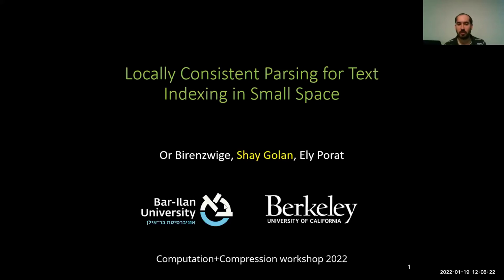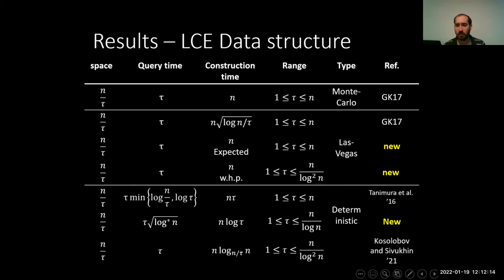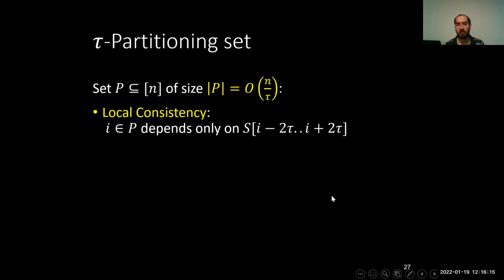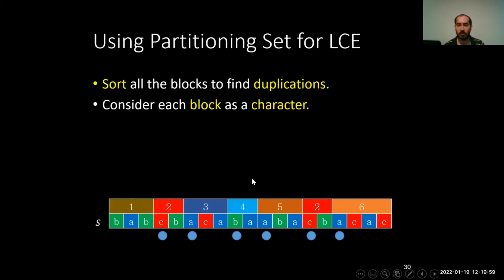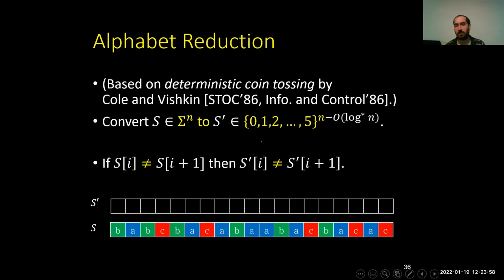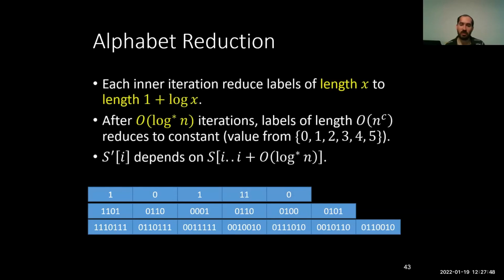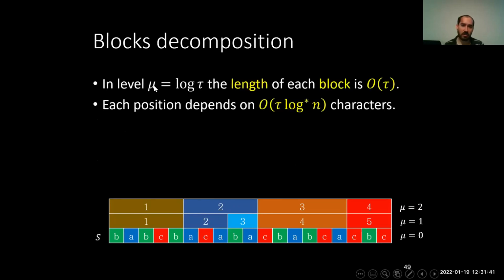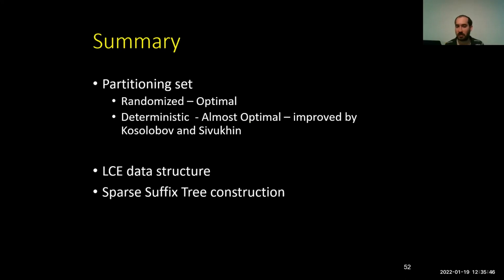Shay Golan: Locally Consistent Parsing for Text Indexing in Small Space